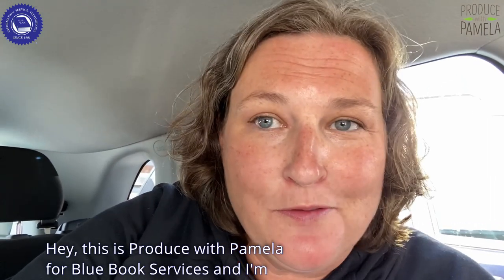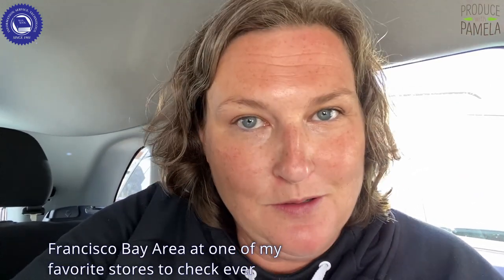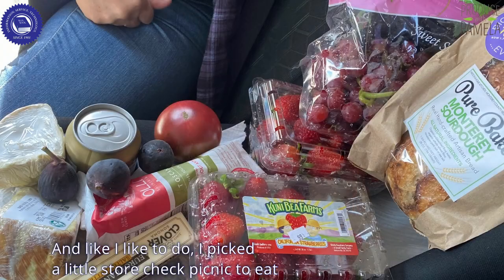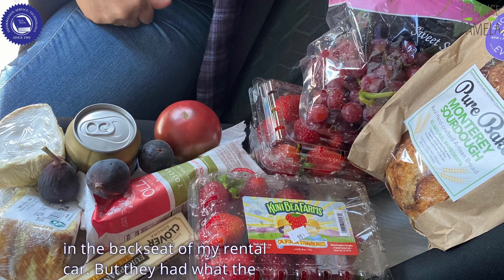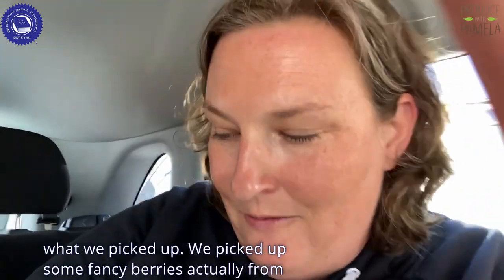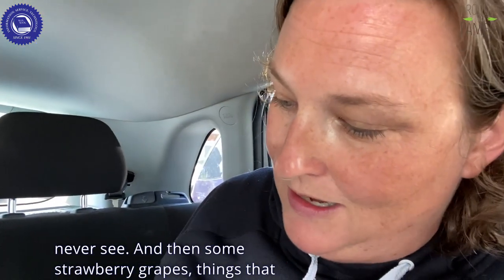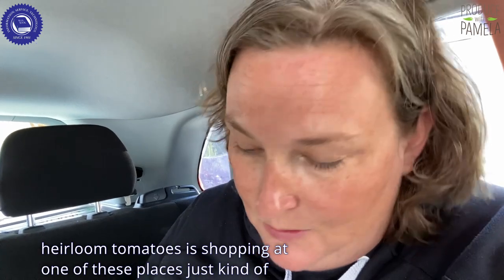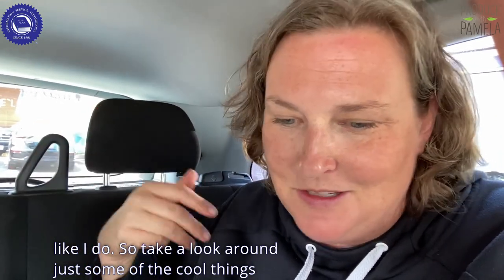On the Road - Store Check Picnic at The Berkeley Bowl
I had a chance to swing by one of my foodie favorite stores, The Berkeley Bowl Marketplace in Berkeley, CA, so I picked up a few things for a store check picnic in my rental car. It's the most glamorous location, but the food was the star of the show.